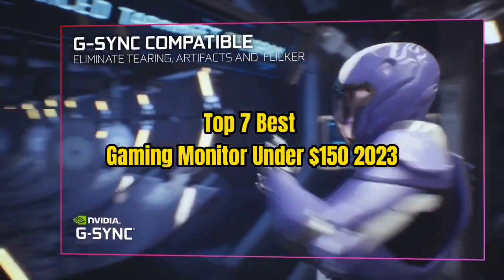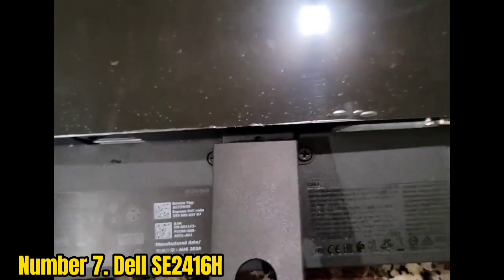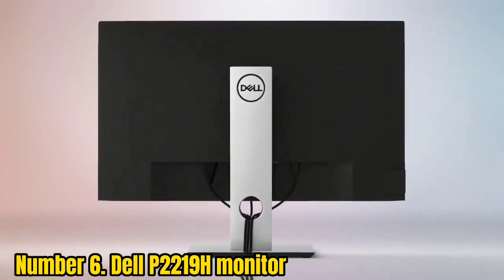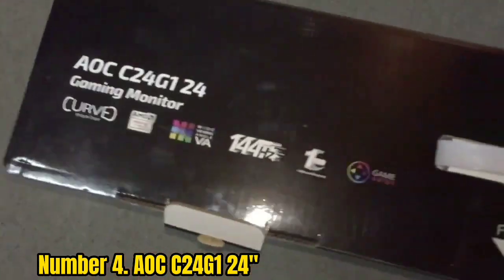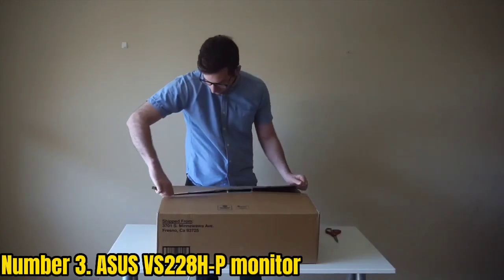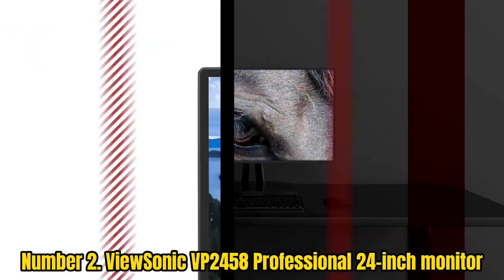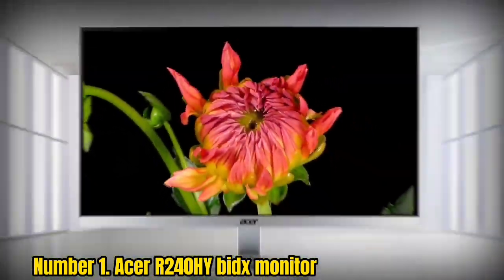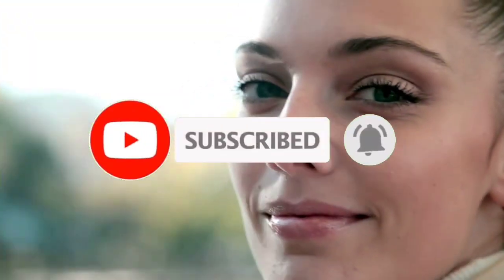Top 7 Best Gaming Monitor Under $150 2023